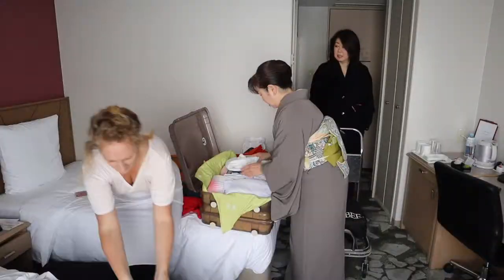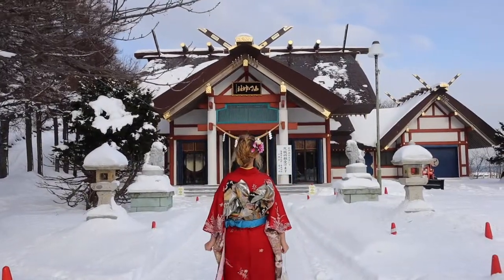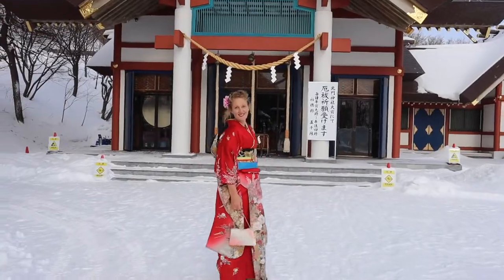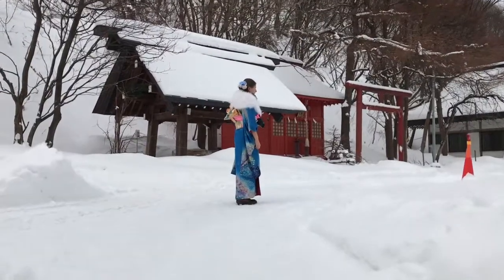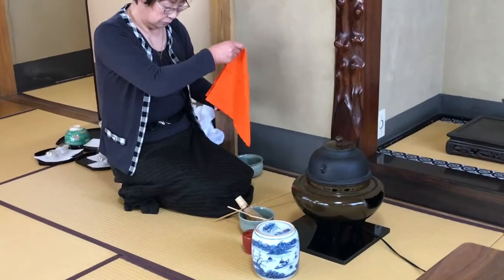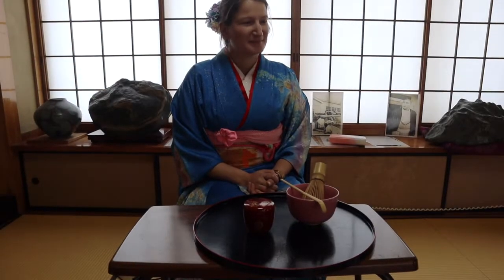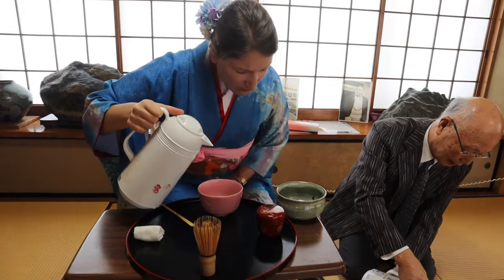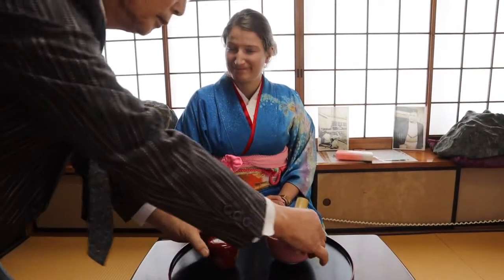Traditional Japanese Kimono Experience in Hokkaido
One of the best experiences of my Japan trip was the traditional Japanese Kimono experience we did in Hokkaido. Getting to wear a beautiful red Kimono and stroll around beautiful temples and visit ancient tea houses in the snow in Wakkanai was extraordinary!

I highly recommend this Kimono dress up experience to anyone visiting Japan - it's fun to see how if feels to wear it, and also how the shoes traditionally are 2 sizes too small!!

The cost is about 5,000 Yen or $50 and includes the woman coming to put it ion and then taking you around town to take photos.